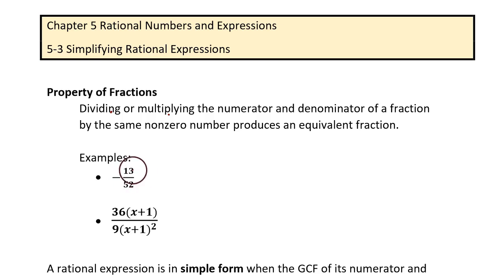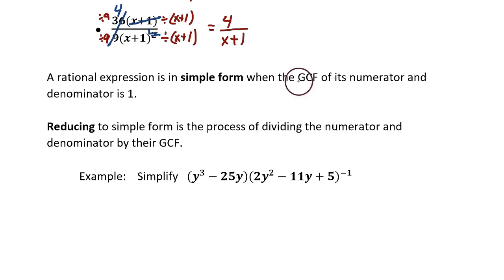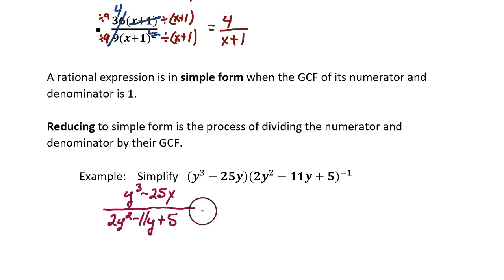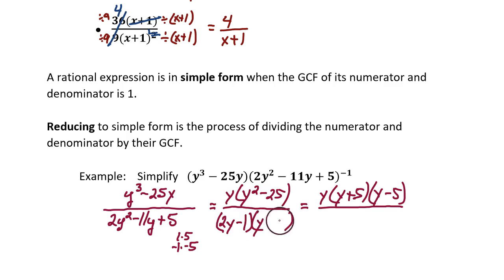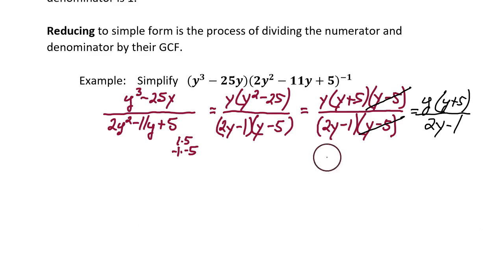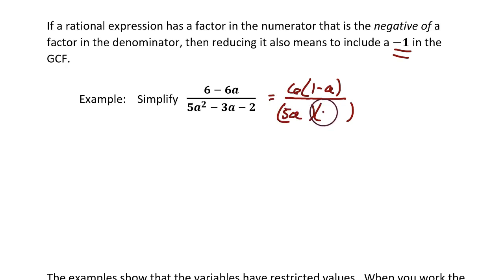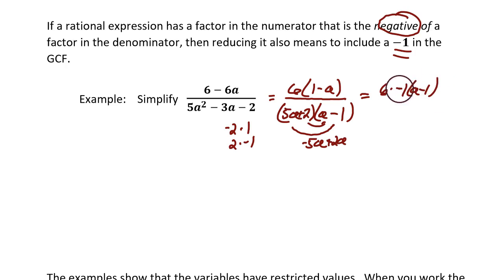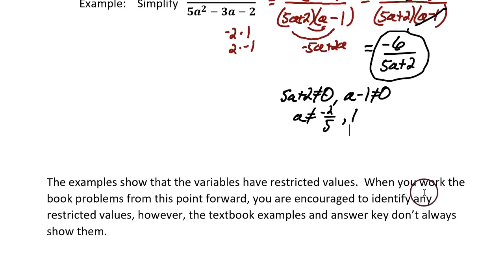5-3 Simplifying Rational Expressions